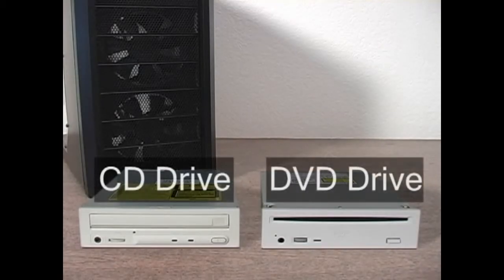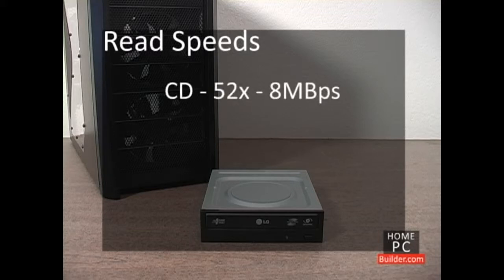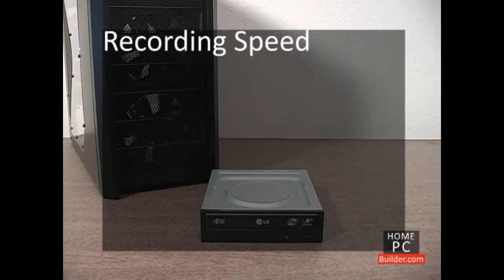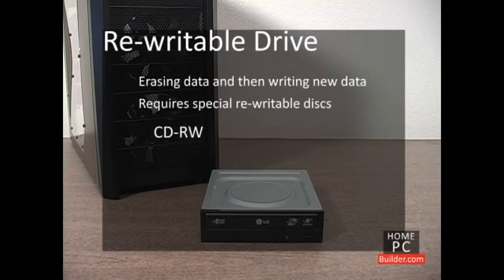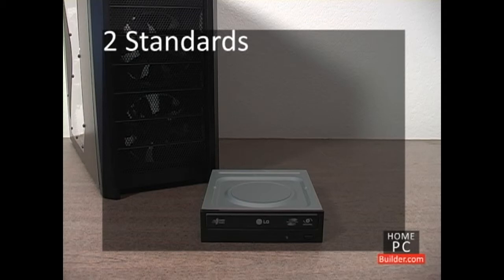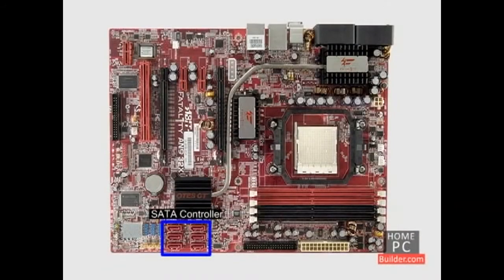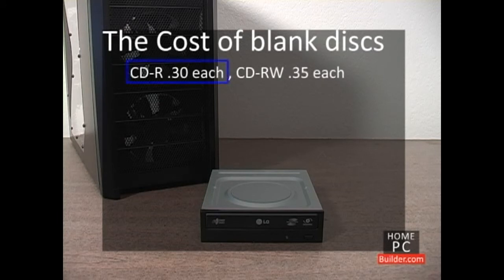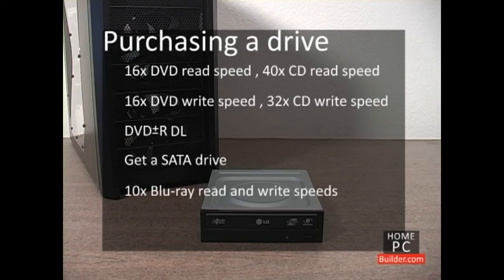L02 DVD and Blu ray Drives